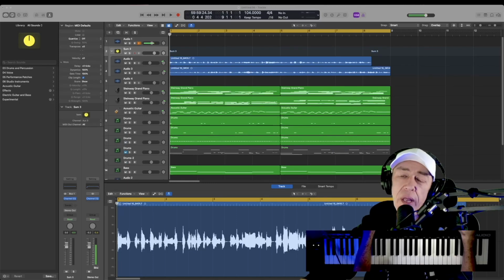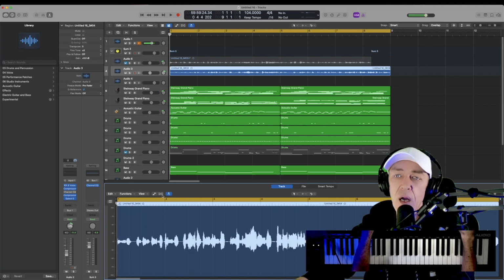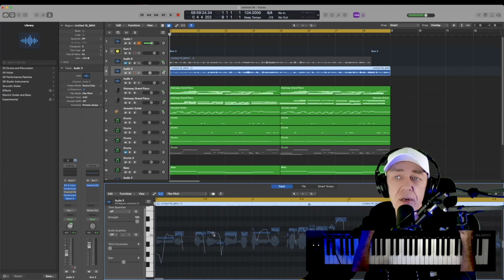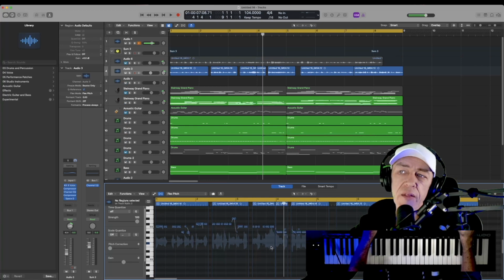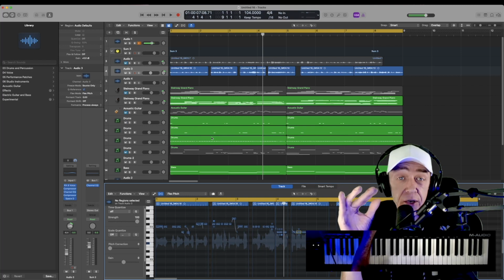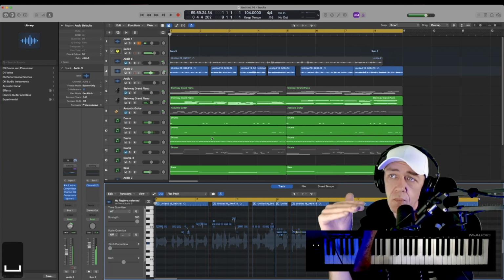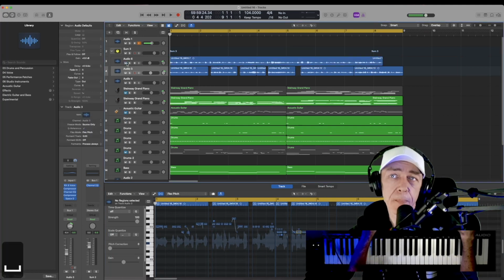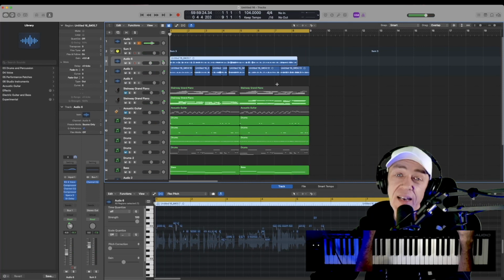Tune ANY Vocals In Logic Pro X Like A PRO!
Easily Tune ANY Vocals In Logic Pro X Like A PRO!

0:00 - Tutorial On How To Tune ANY Vocals In Logic Pro X Like A PRO!

Step 1: Select your vocal block/audio

Step 2: Press E to open your audio editor below, click on the FLEX icon.

Step 3: Once it is done analyzing, dropdown to change type to FLEX PITCH

Step 4: You should now see your vocals on a piano roll type grid, scroll down/up if you do not see your vocals.

Step 5: Zoom into your syllables, select one or many of your 'notes', and notice the 6 points, one on each corner, and one in the middle top/bottom. Each of these control your audio block/note in different ways.

Step 6: Select all of your notes, CTRL+CLICK on them (you may have to zoom in more to see the proper dropdown) and choose 'set to perfect pitch'.

Step 7: CLICK+HOLD+DRAG on the bottom middle point under any audio block to get rid of (or add) the vibrato in the vocal.

Step 8: Use the bottom left point to change the volume of any audio block to even out the vocals velocity throughout.

Step 9: Change the pitch drift using the other corners.

Step 10: Audition your vocals, and move the notes that may still be off-key to their proper notes.

Step 11: Move any of your words left/right by click+hold+dragging horizontally, click then hold the CTRL key to fine tune your move adjustments.

VOILA! You should now have clean(er) vocals, manually tuned, with minimal unnatural vibrato, and on point.

Salute!
~NORBZ